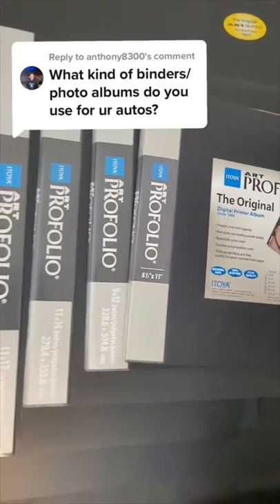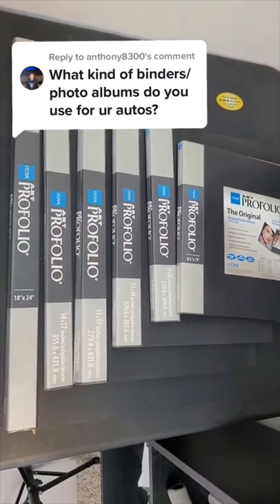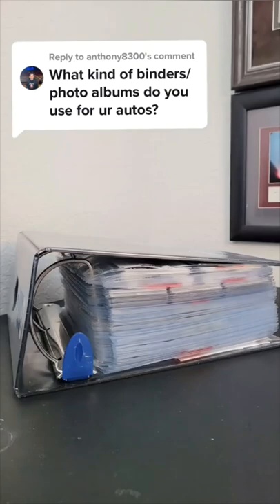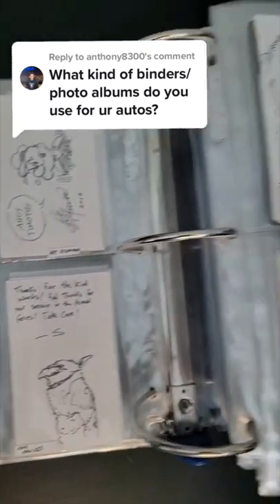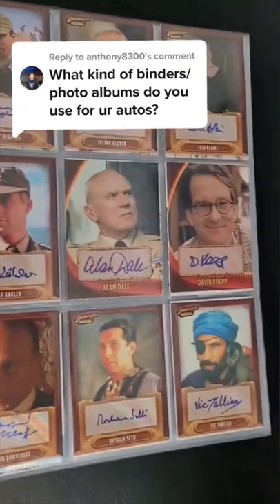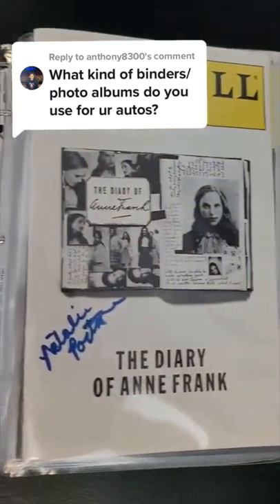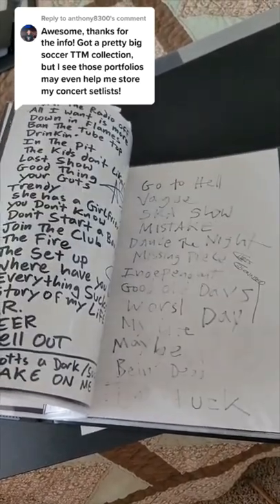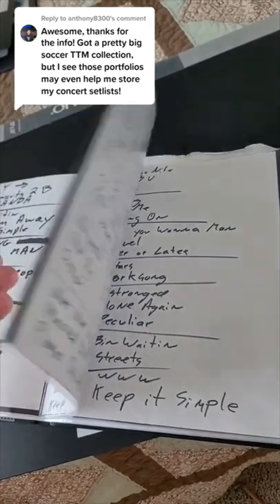Autograph Storage Options Itoya Portfolios & Binder Pages